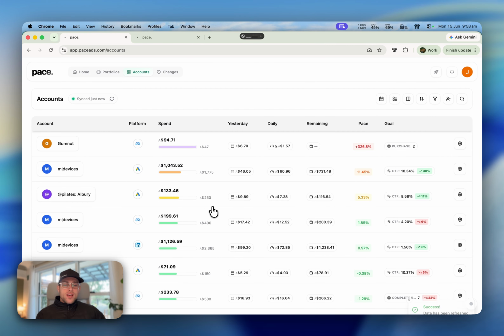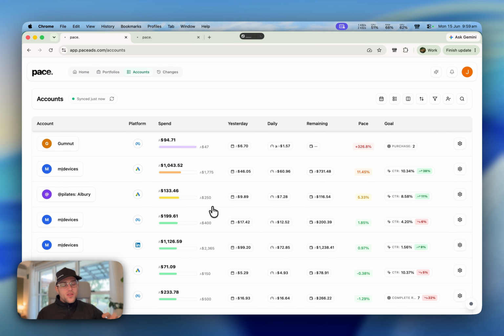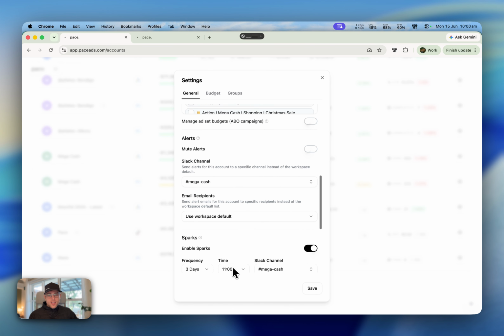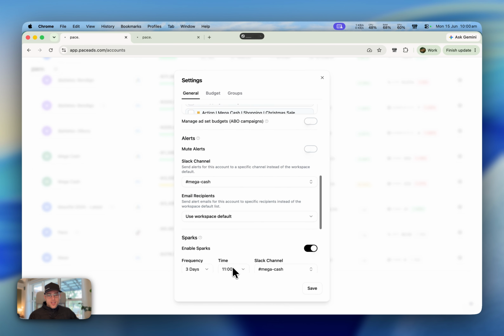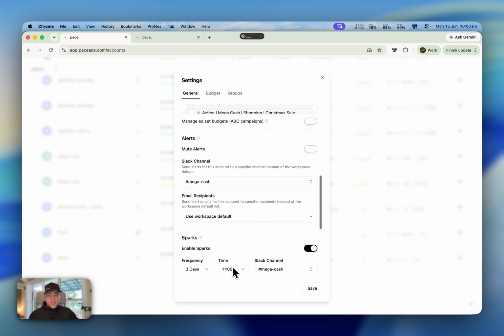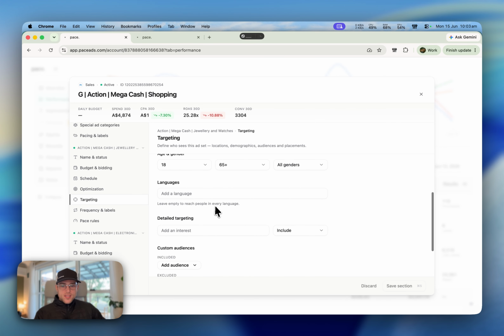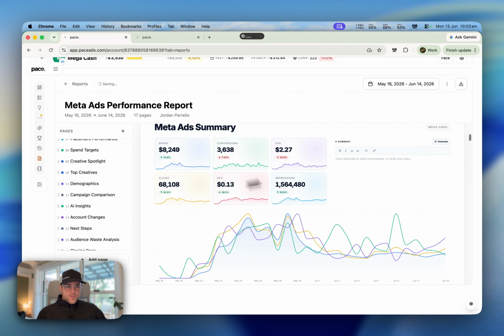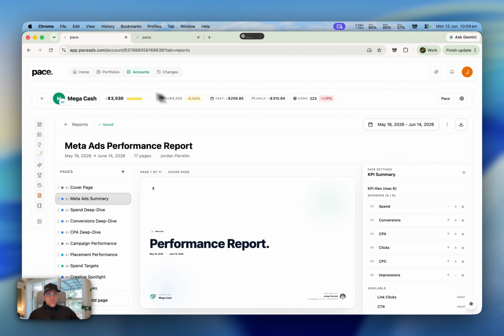Pace Demo | Budget Pacing & Ad Management for Agencies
Pace is an AI-powered ad management platform that automatically paces daily budgets to hit your monthly targets — across Google Ads, Meta, LinkedIn, Microsoft, and TikTok, from one dashboard.

This is a full 6-minute walkthrough of how it works: the AI pacing engine, hard overspend guardrails, the multi-platform dashboard, and one-click client reporting.